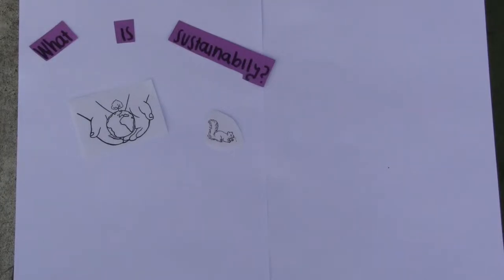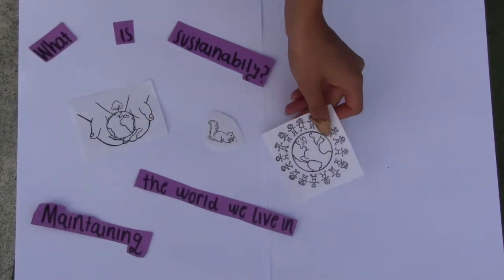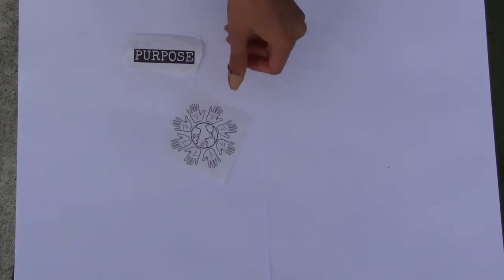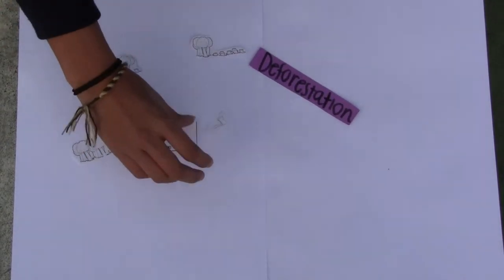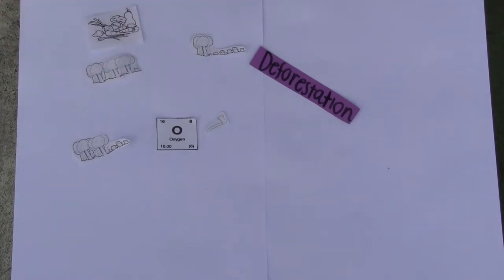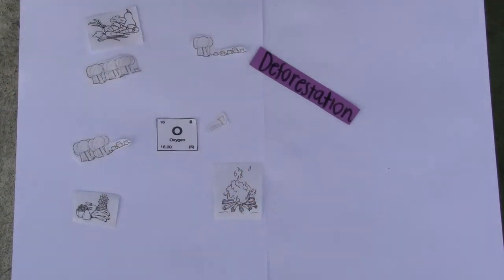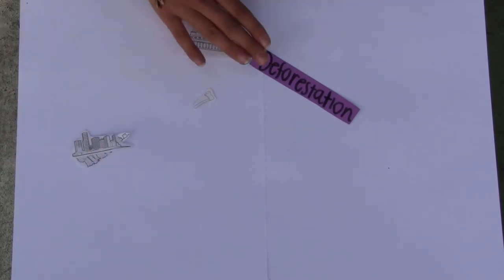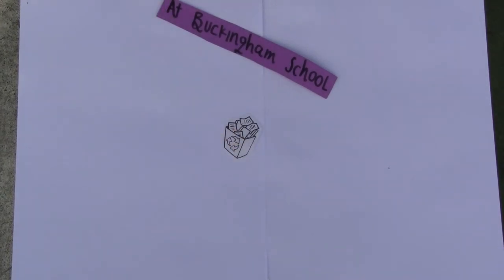Buckingham School Video 1. TSL2015 Schools Sustainability Challenge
Sustainability in our School. TSL2015 Schools Sustainability Challenge